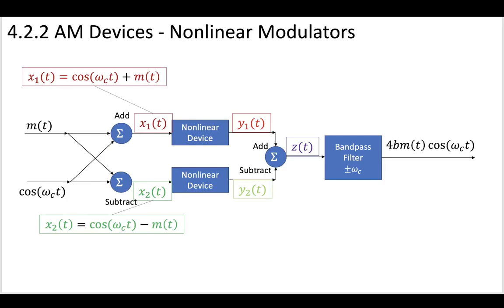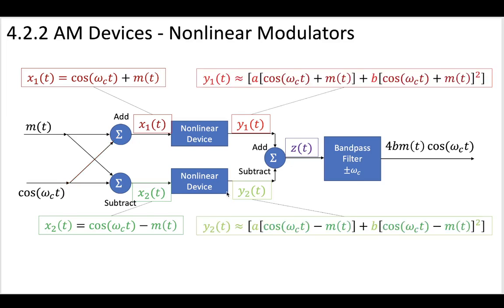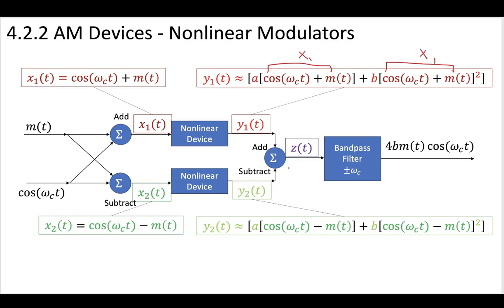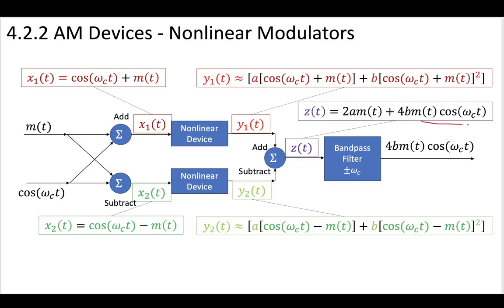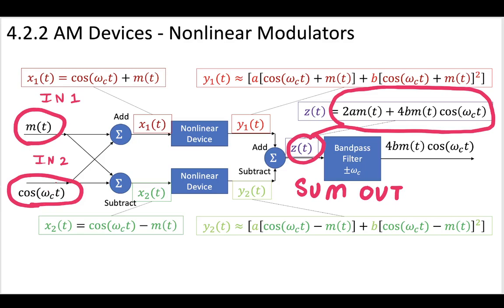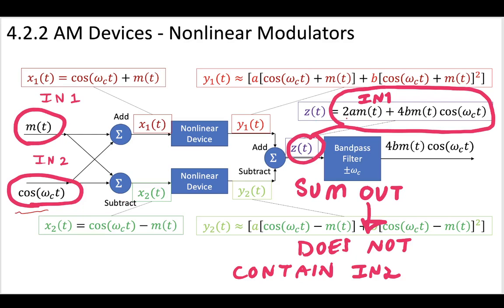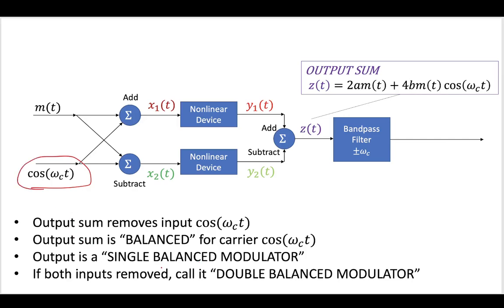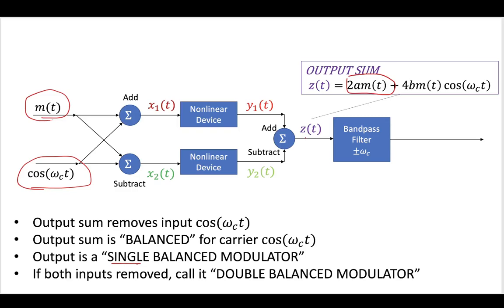5 - 4.2.2 Nonlinear Modulator Part 3 - Single Balanced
Part 3 of the nonlinear modulator. Explanation of how this device is considered a single balanced modulator.